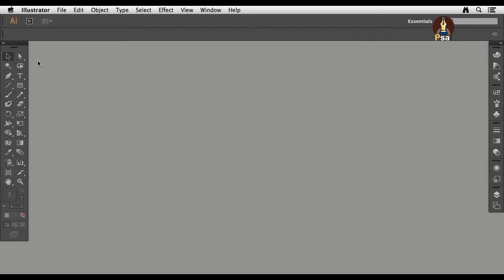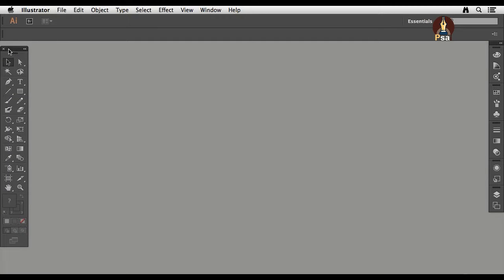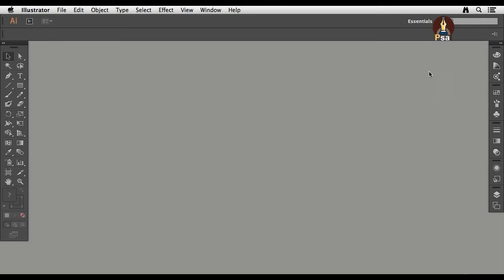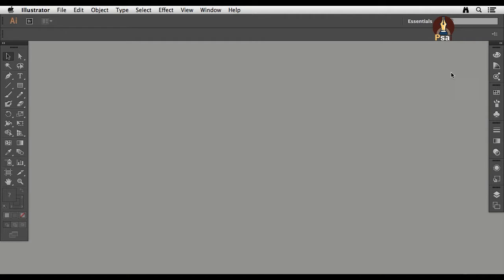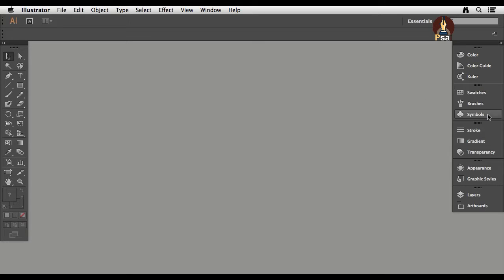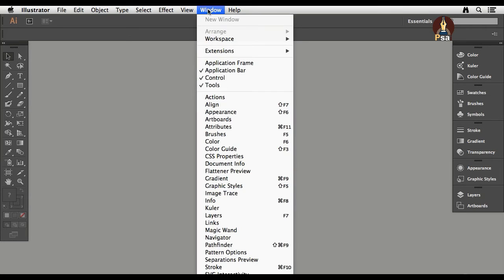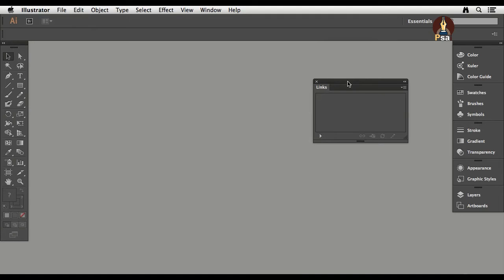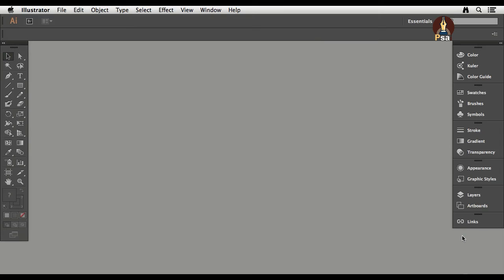illustrator tutorial for beginners | What is illustrator panels get to know